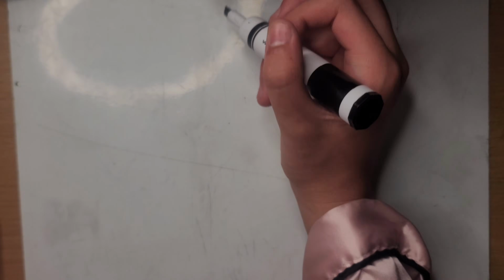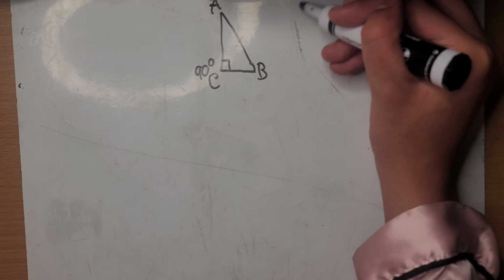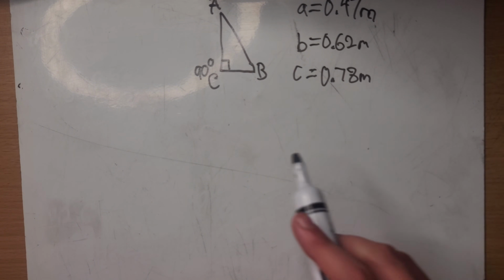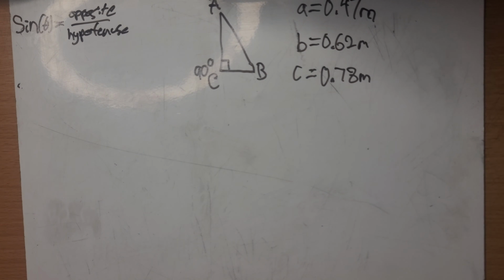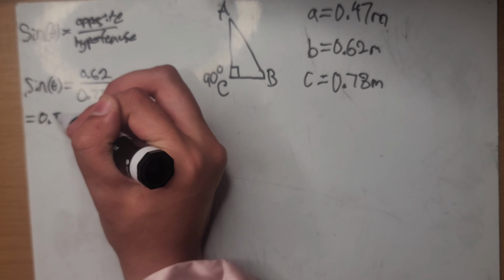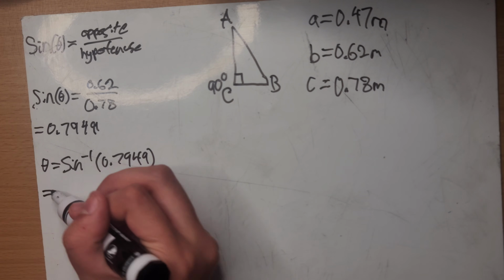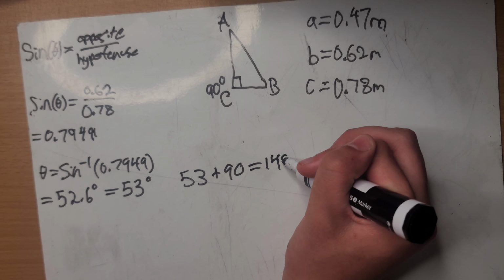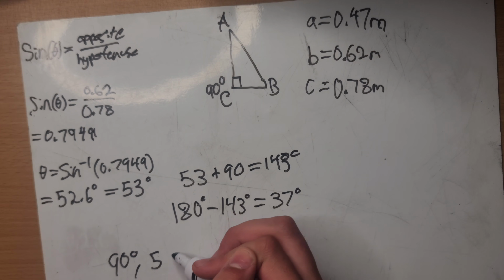Hadid, Week 1a HW, jedi lesson 2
Electric fields physics 131